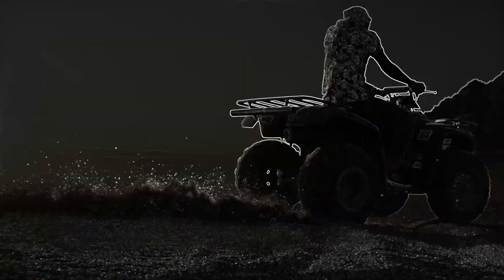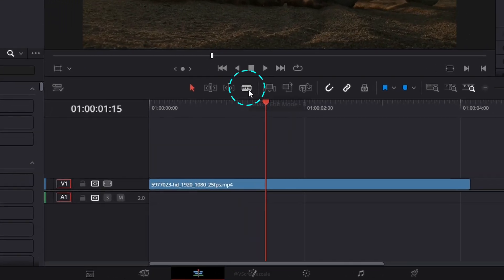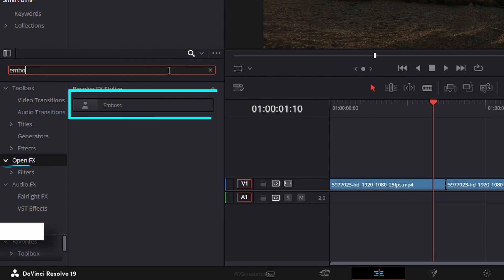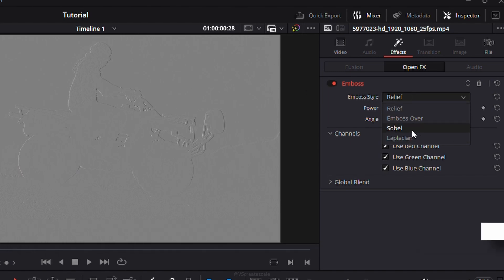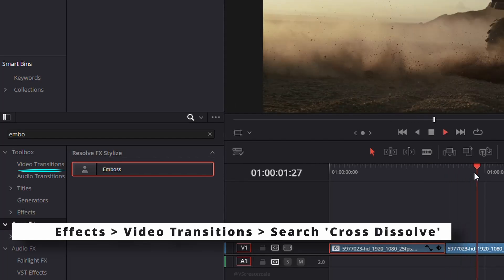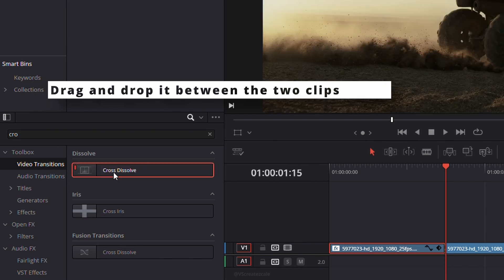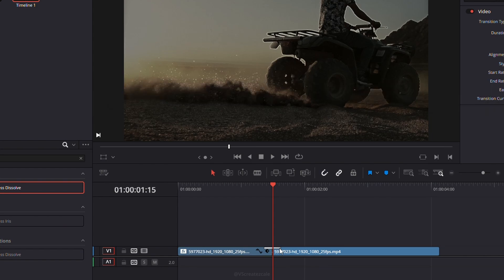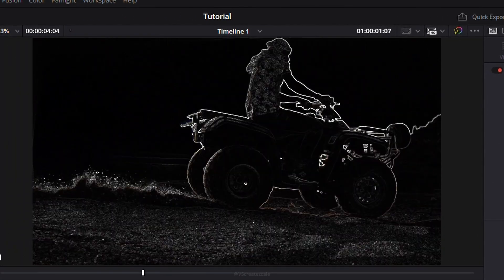Transition Effect Using Emboss in DaVinci Resolve | Free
Learn how to create a smooth transition effect using the Emboss effect in DaVinci Resolve Free! 🎬✨ This quick tutorial will show you how to apply the emboss effect, adjust the settings, and blend it seamlessly with a dissolve transition. Perfect for adding a unique stylized touch to your edits! 🔥🎥

🔹 Works in DaVinci Resolve Free
🔹 Easy and beginner-friendly
🔹 Customize the transition for a smooth look